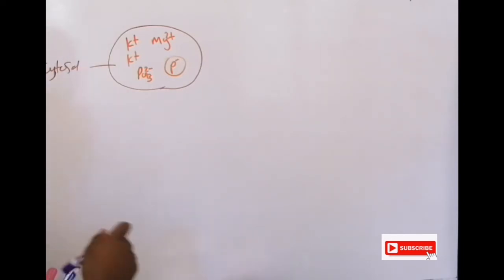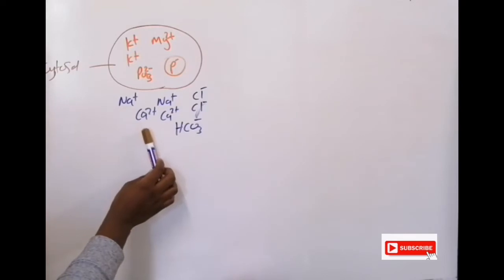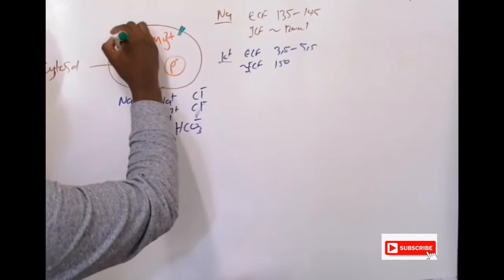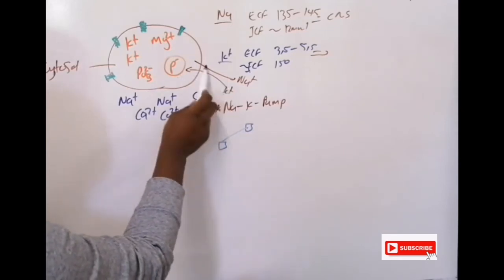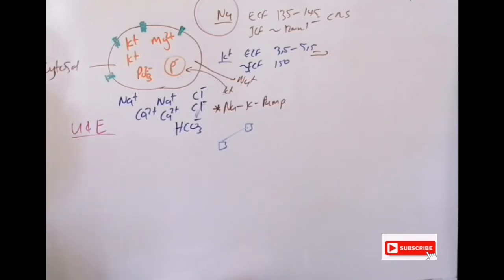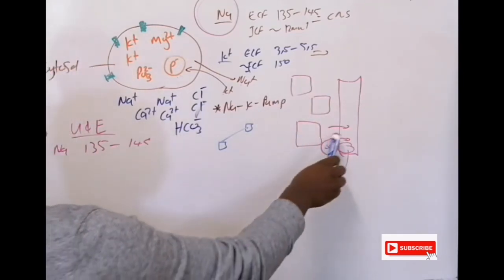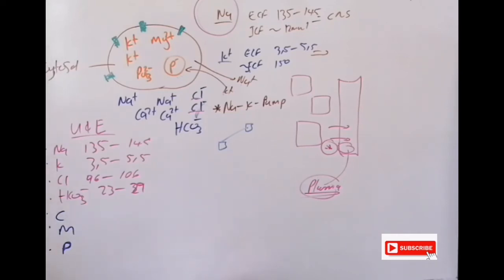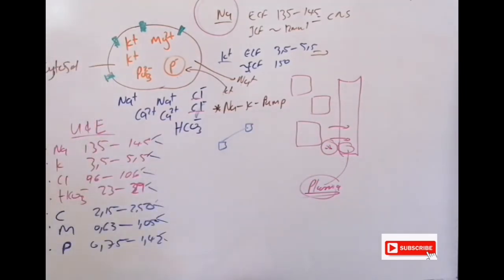Electrolyte Distribution // Body Fluids//Fluid Compartments